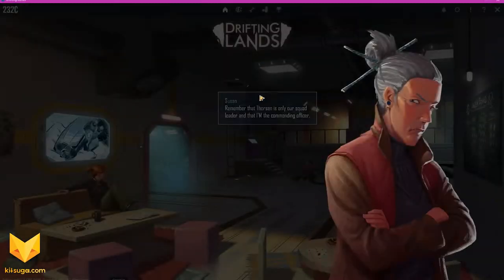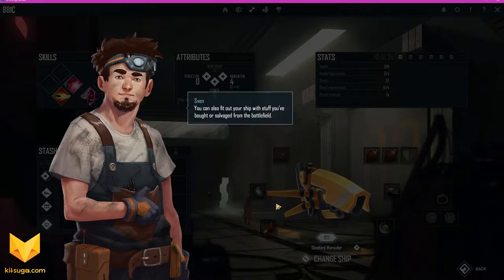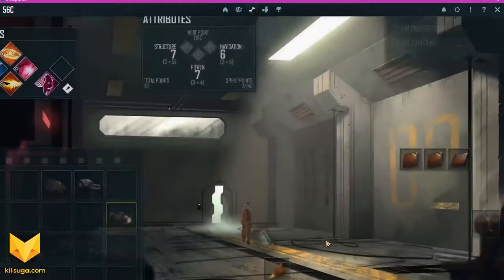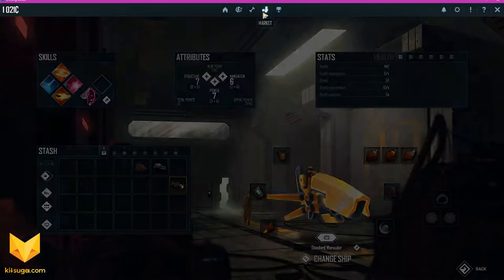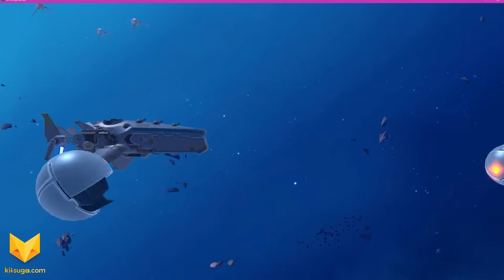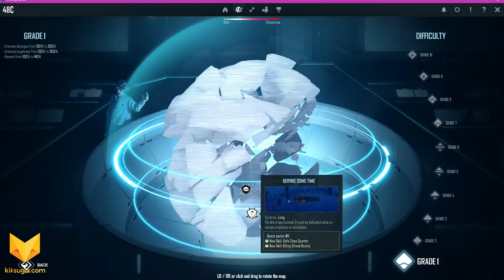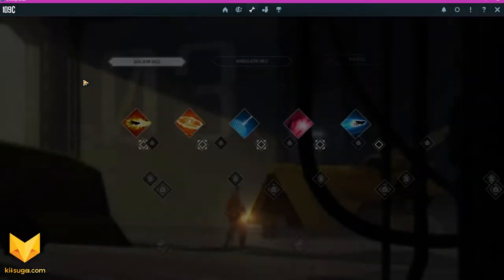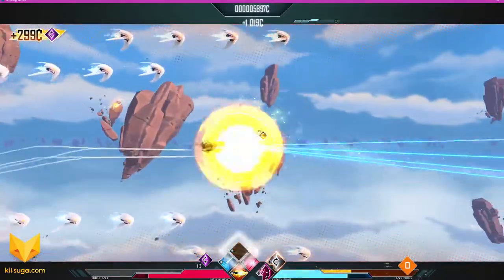Quick Look · Drifting Lands · Game Play First Impressions